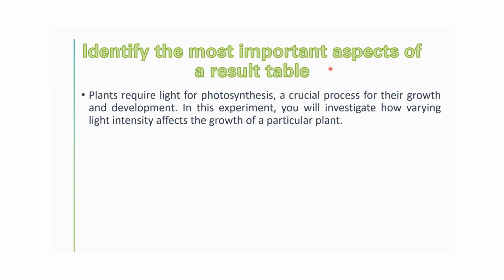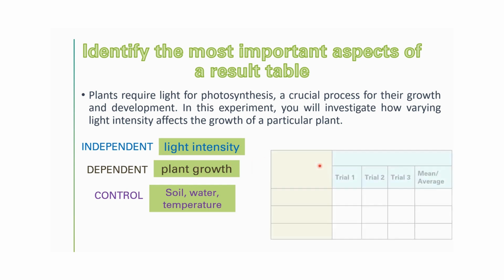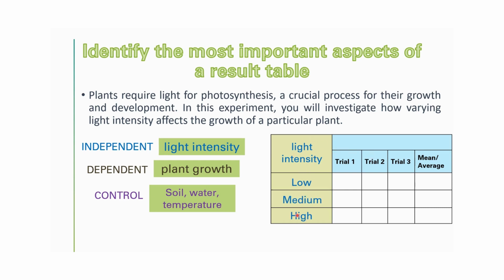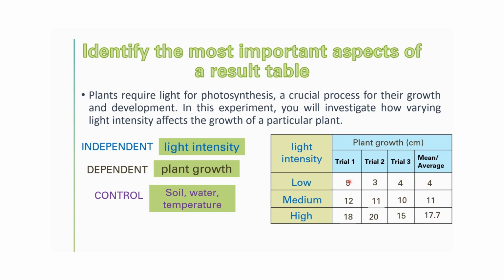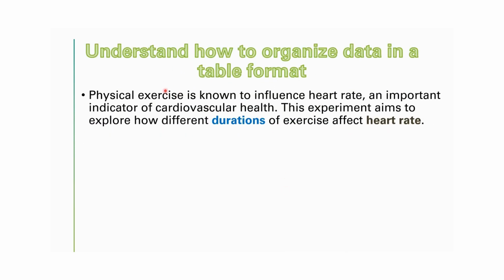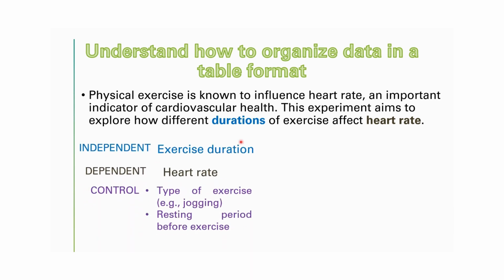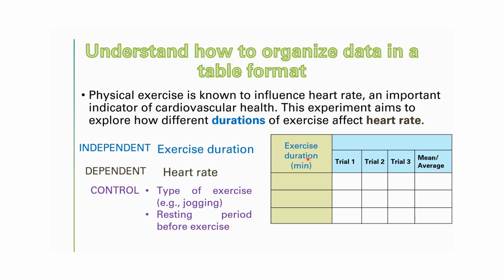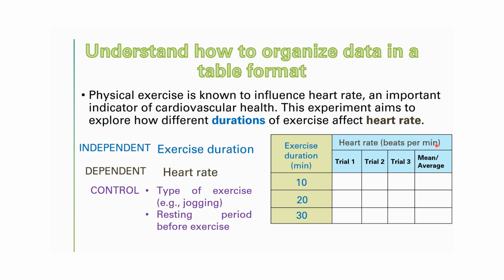Guide to Creating Result Tables: Placing Variables and Calculating Mean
📊 Welcome to our step-by-step tutorial on crafting effective result tables! In this video, we'll walk you through the process of setting up a result table, highlighting where to place independent and dependent variables for a clear presentation of your data. Whether you're a student working on a research project or a professional analyzing experiment results, this guide is for you!

🔍 Understanding where to properly position your variables is crucial for a comprehensive and organized representation of your data. We'll cover the importance of designating the independent and dependent variables in your table, providing clarity to anyone reviewing your findings.

🧮 Additionally, we'll delve into the basics of calculating the mean—a fundamental statistical measure that summarizes the central tendency of your data. You'll learn the simple steps to compute the mean and gain insights into how this statistical tool can enhance the interpretation of your results.

🔧 Whether you're using software like Excel, Google Sheets, or doing it by hand, we've got you covered. Follow along with our easy-to-understand instructions and enhance your skills in result table creation.

🎓 Perfect for students, researchers, and anyone seeking a practical guide to organizing and analyzing data. Let's dive into the world of result tables and statistical analysis together!